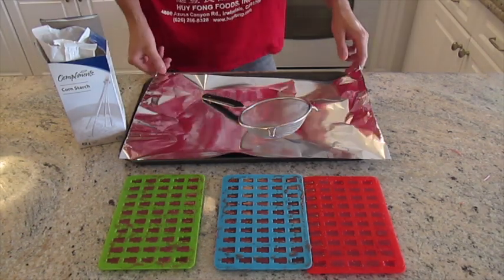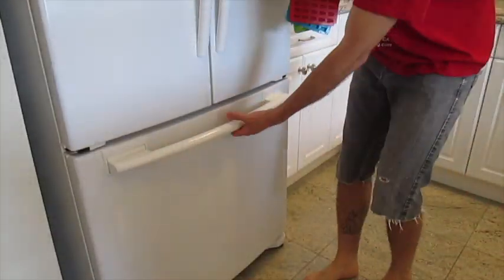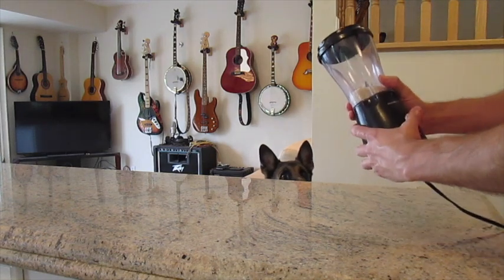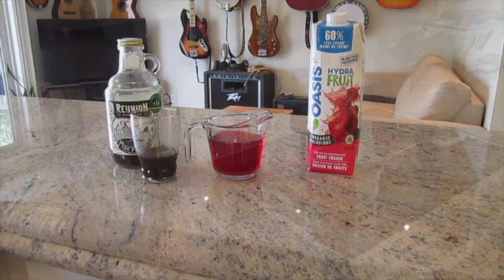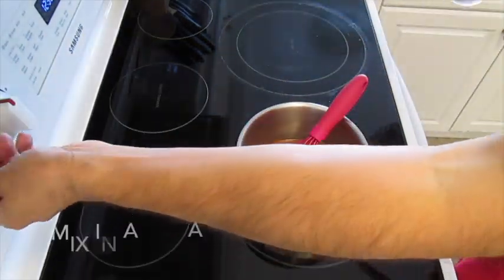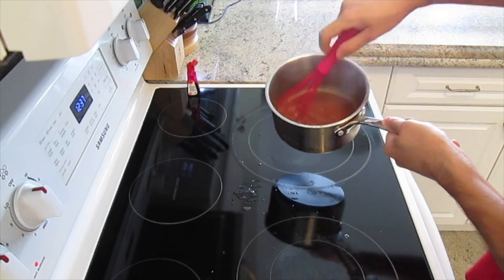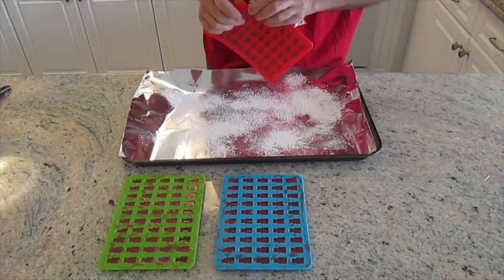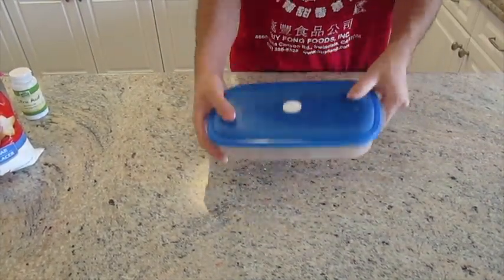Vegan THC Infused Gummies Tutorial/Recipe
Hello again fellow humans! Here is my instructional video for making your own vegan THC infused gummies at home!  There where some viewers experiencing issues with the sound quality on the original upload so now that I have more time to work on things I have re-recorded the audio and added all of the measurements in scrolling text.

Please check out my THC/CBD infused bath ball recipe and my instructional for making your own THC tinctures/green dragon!